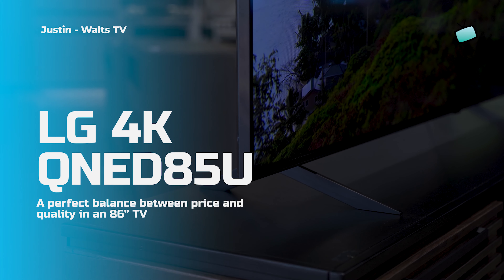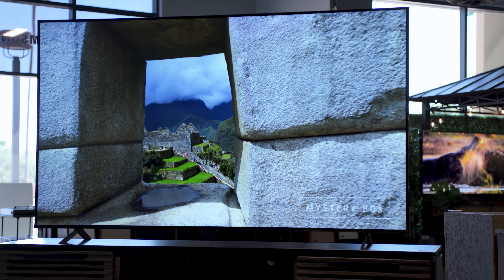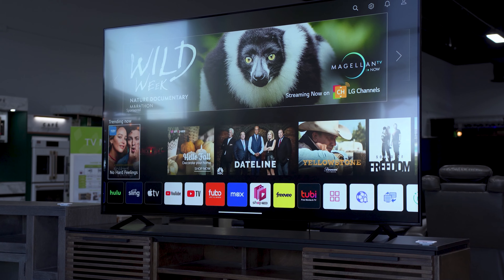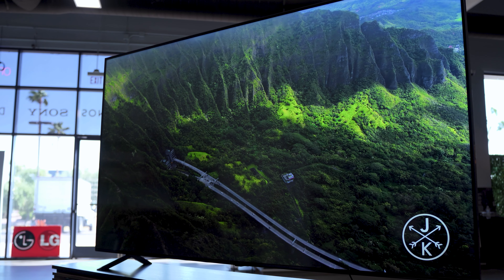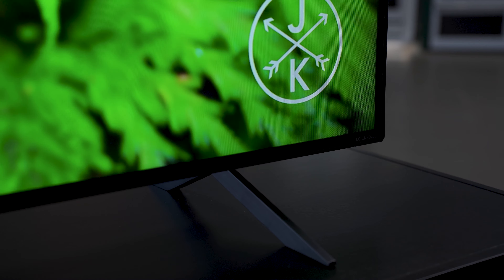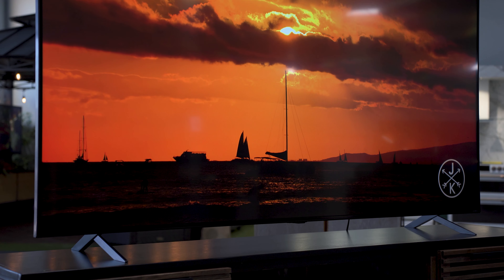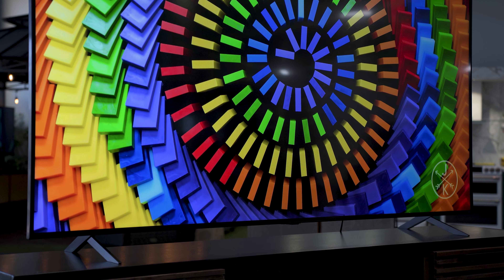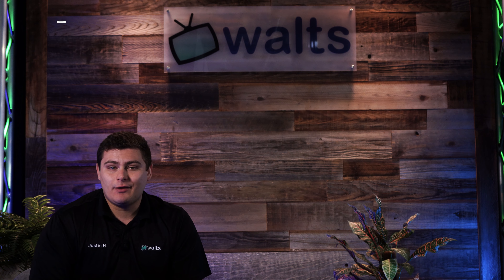I'm SHOCKED by LG's 86QNED85U MINI-LED TV | Review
In today’s video we look at the 86QNED85U 4K Mini-LED TV from LG. This is a great mid tier TV that honestly shocked me and has me rethinking some previous opinions…

Time Stamps
0:00 Introduction
0:46 Picture Quality
2:12 Processing Power
2:57 Magic Remote
3:09 Connections
3:26 Gaming
3:59 Design and Installation
5:33 Audio
7:05 Conclusion

Let us know what you thought about this product!